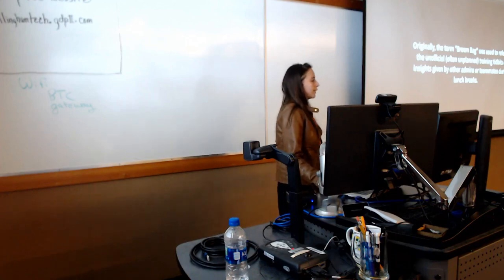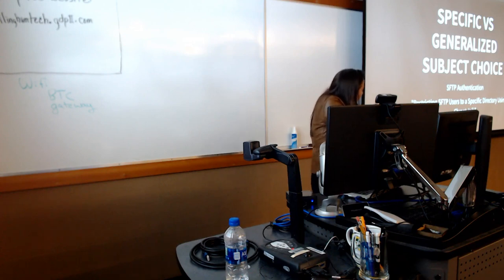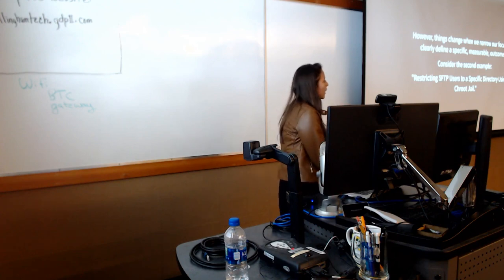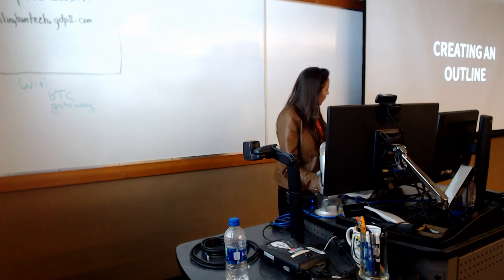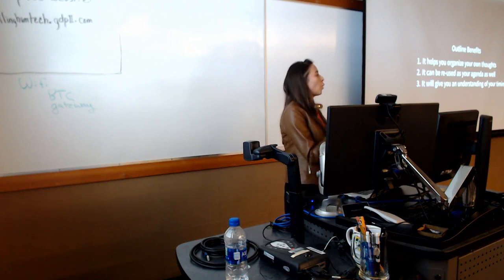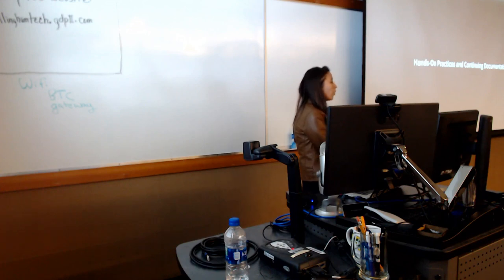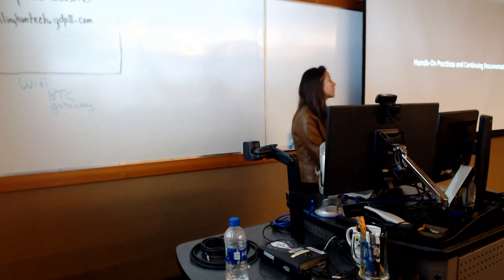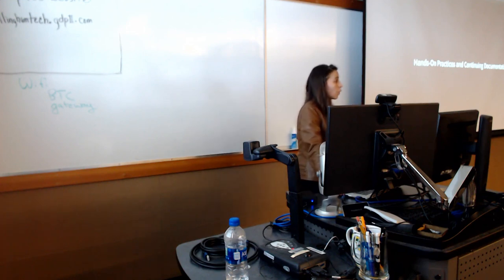LinuxFest Northwest 2019: Go Forth and Brown Bag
Presented by Sarah Ofsdahl

Brown Bags, Lunch and Learns, Study Sessions, whatever you call it, sharing knowledge is essential when it comes to helping your team become efficient. As teams grow, they learn the most proficient ways of doing things in their particular organization, for their particular team, and during their particular shift hours.

Effectively passing on that knowledge can and should be done in several ways, but one of the most accessible and straightforward methods are brown bags.

Brown bag training is beneficial for a host of reasons, but most importantly, brown bags provide a way to tailor training to address examples, problems, and challenges that your team will encounter on a day to day basis.

In this session we'll cover a step-by-step process for creating and delivering brown bag training specifically for technical subject matter using action-based curriculum. Topics Include:

    Deciding Your Subject
    Creating Your Agenda
    Providing Specific Examples
    Content Delivery
    Creating Practice and Reference Material

At the end of this session you'll walk away with a brown bag article template and the motivation to go forth and brown bag.